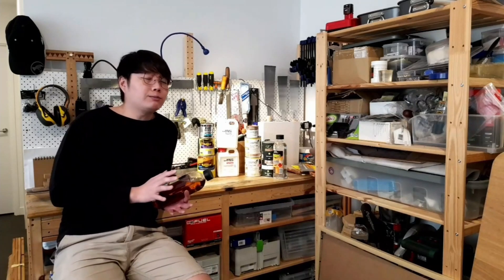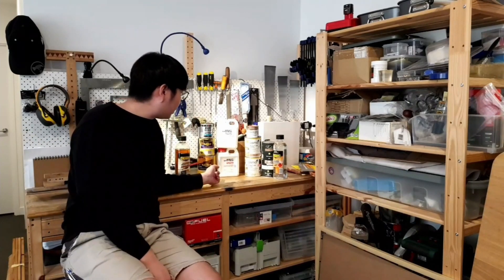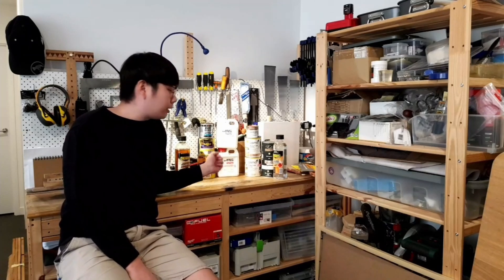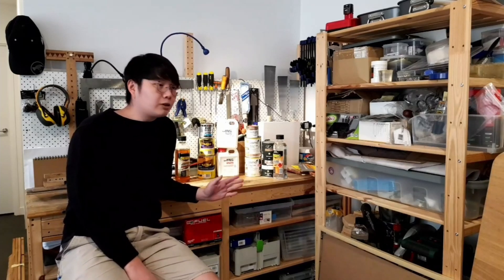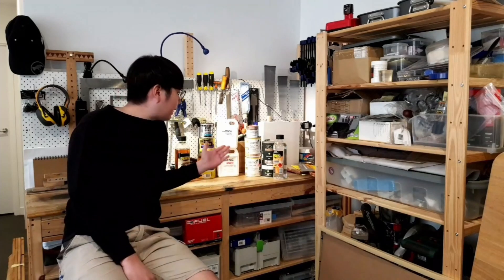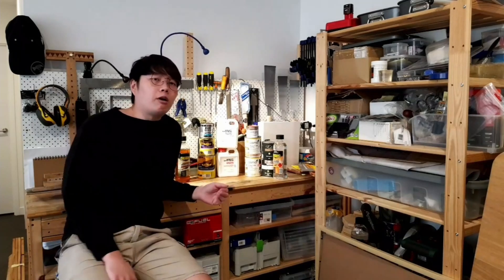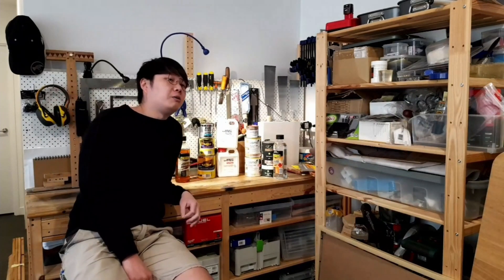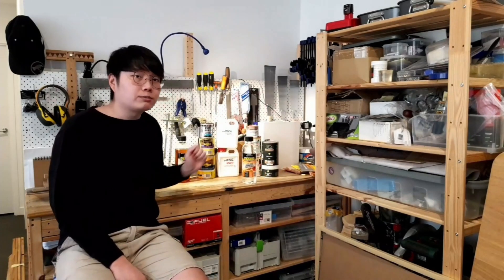[Shorts] S1E2 Part 5: Treated Wood, How To Clean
[This is a break down video from the full version.]

Hello and welcome to Mr. Woodblock's Youtube Channel!

S1E2:Taking Care Of Your Wooden Furniture

Since we have been forced into staying at home again, we thought it’d be more important to talk about how to clean the wooden things in your home (things being furniture pieces down to cheeseboards and wooden toys). We cover the different finishings and what type of cleaners can be used and hopefully by showing some of the examples in our home, you’ll be able to figure out what you have.

Hint: you have to be more careful with some of the finishings. This video will also be very useful if you are customizing a piece of wooden furniture and need to decide on its finishing.

Titus

*You may change the playback speed under setting to suit your preference.

Jump to a Shorts!